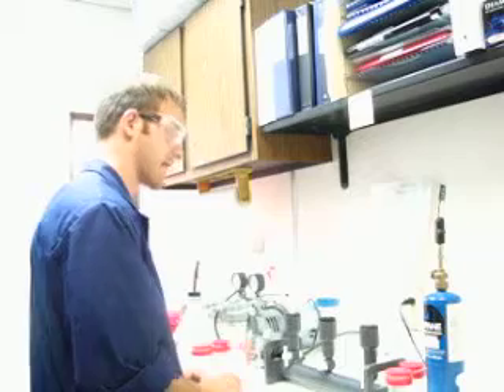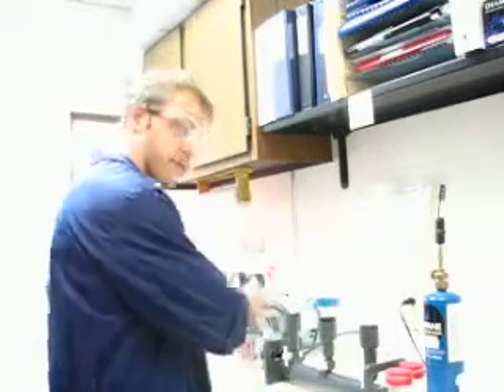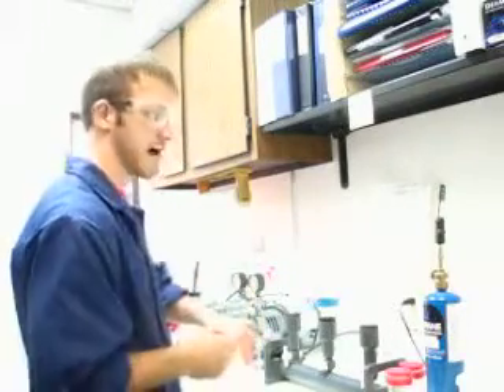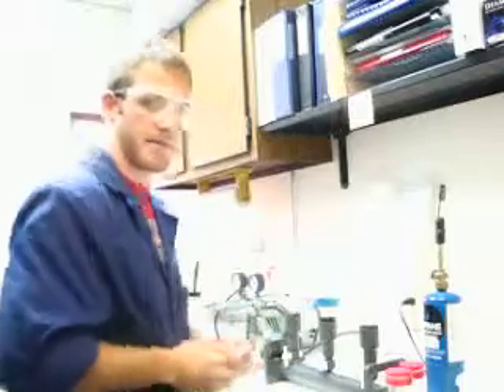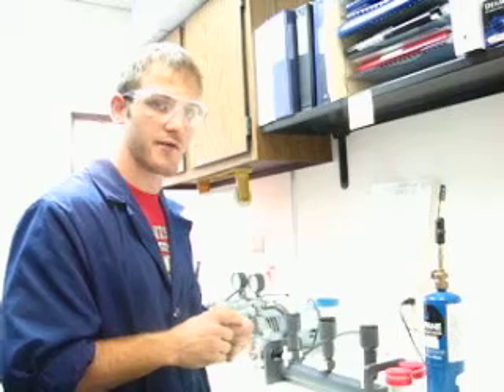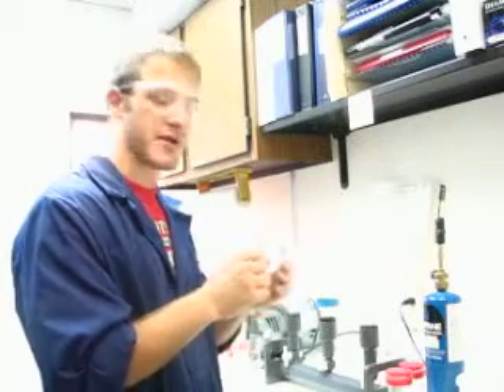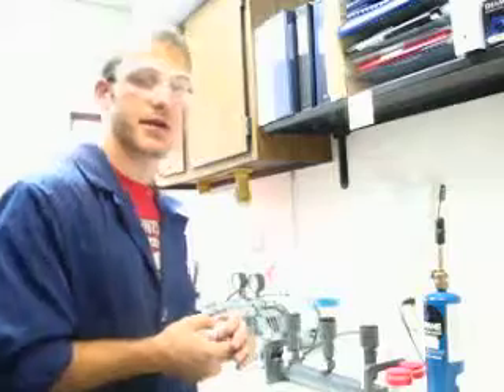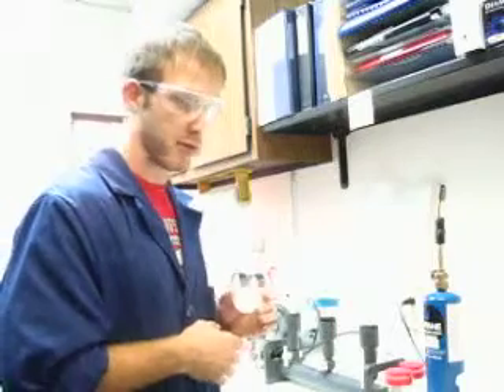Keith Miller Fecal Coliform Presentation 2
BTST 321Presentation